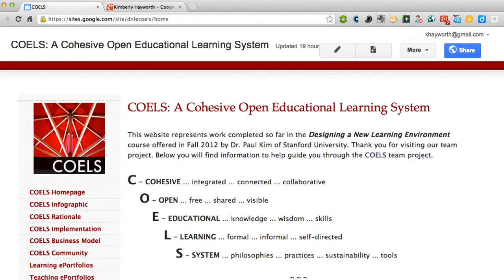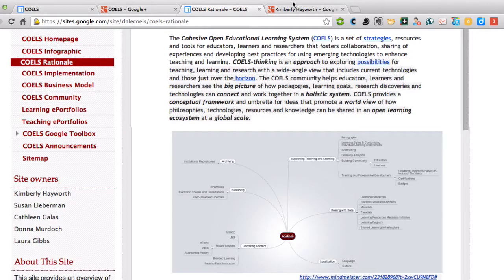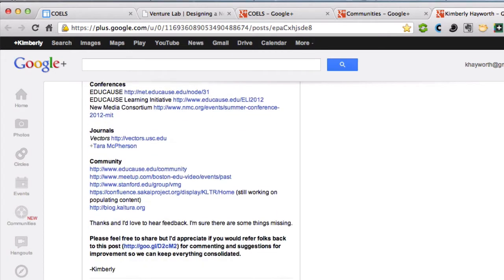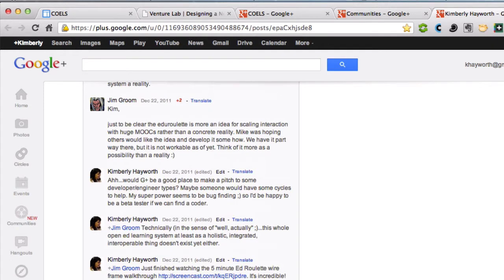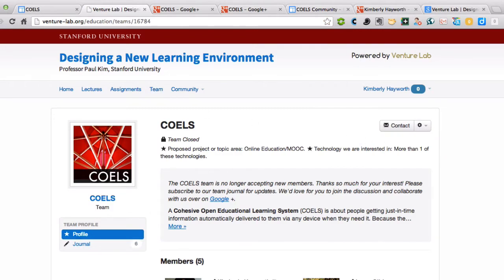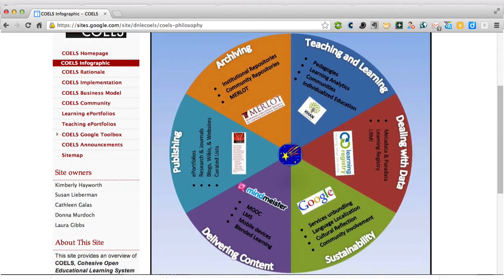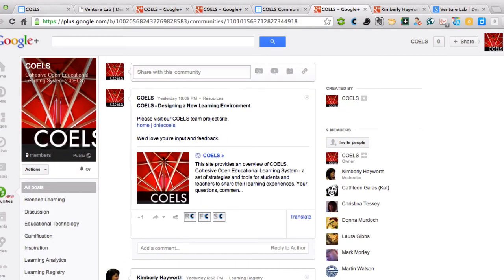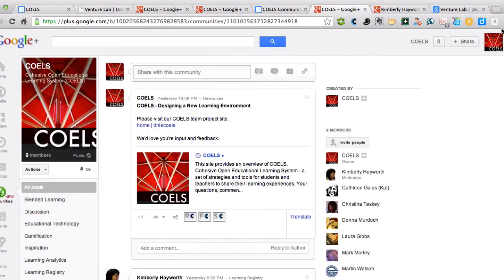COELS - Cohesive Open Educational Learning System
Cohesive Open Educational Learning System (COELS)

COELS is a set of strategies and tools for creating and sharing learning experiences, content and resources.